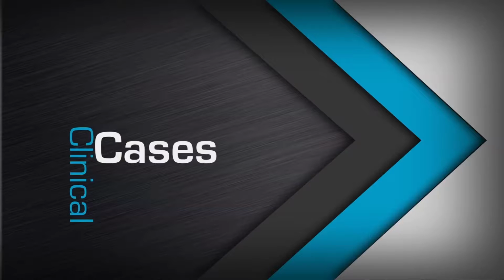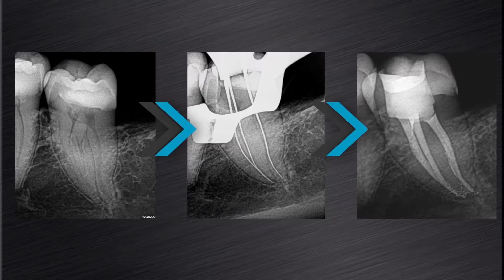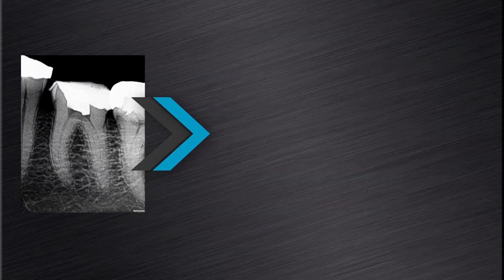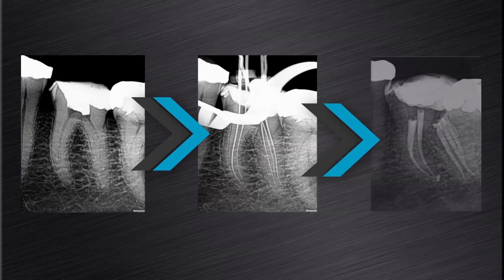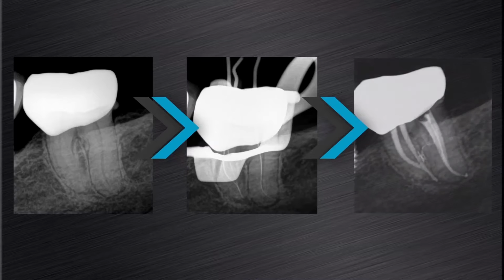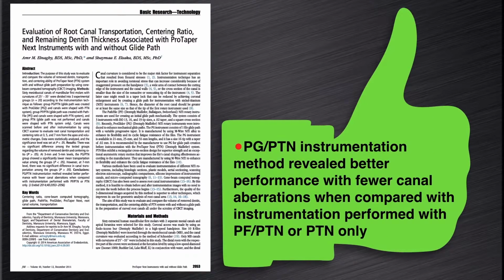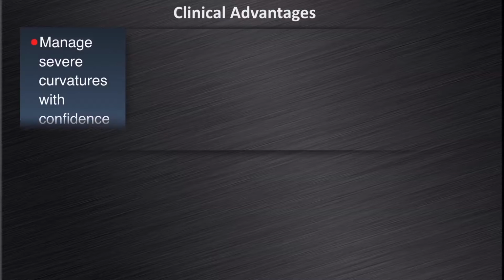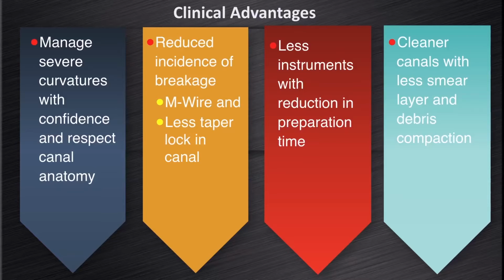ProTaper Next Clinical Studies - Dr. Peet van der Vyver | Dentsply Sirona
Dr. Peet van der Vyver shows clinical case studies that used  ProGlider® and ProTaper Next™ and the clinical advantages.